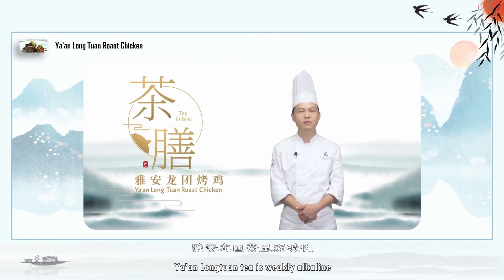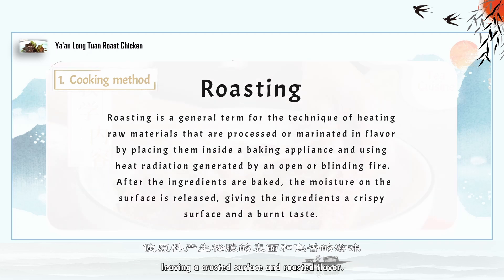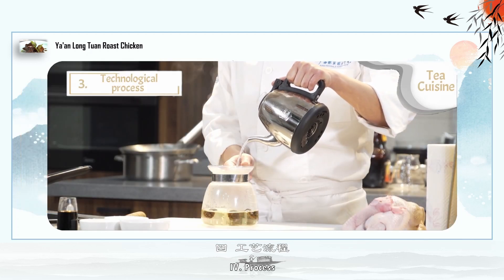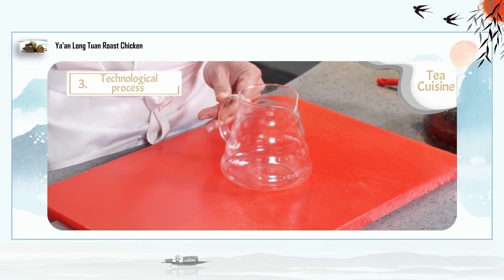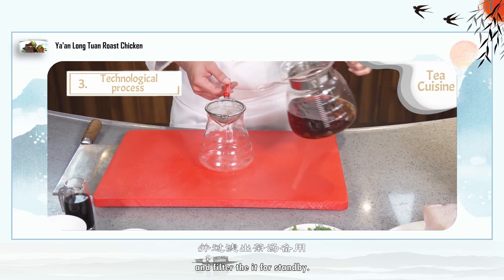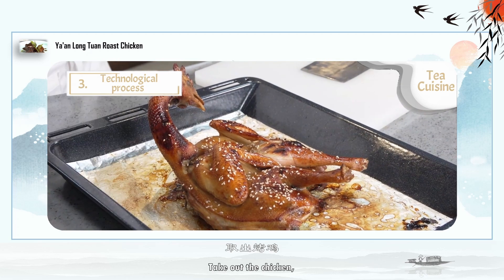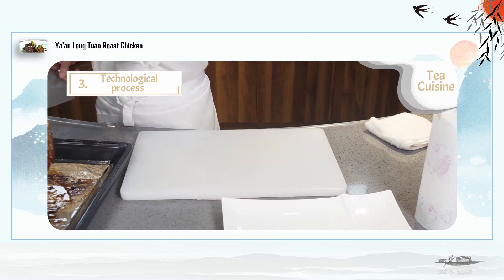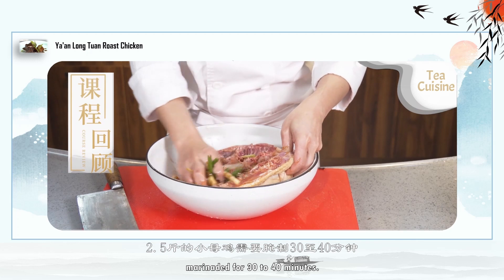37、Ya'an Long Tuan Roast Chicken